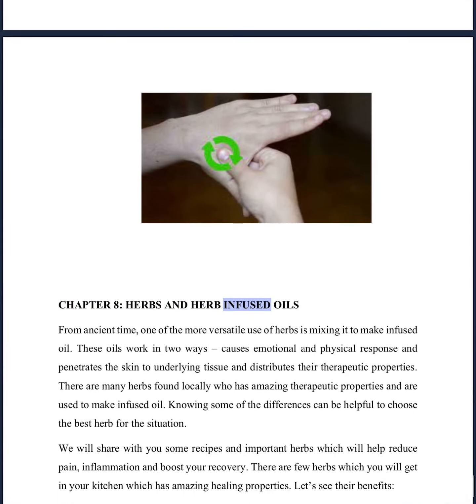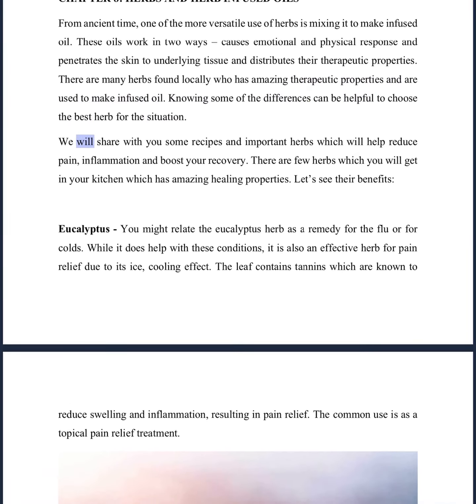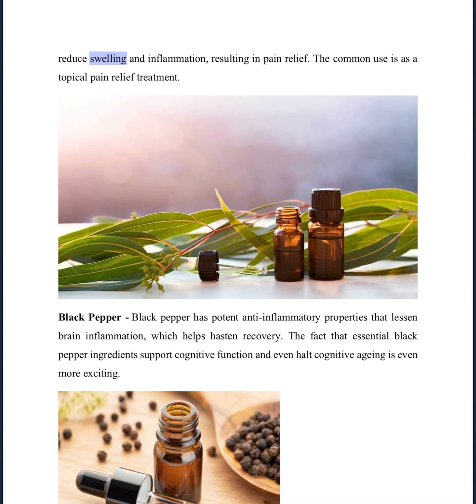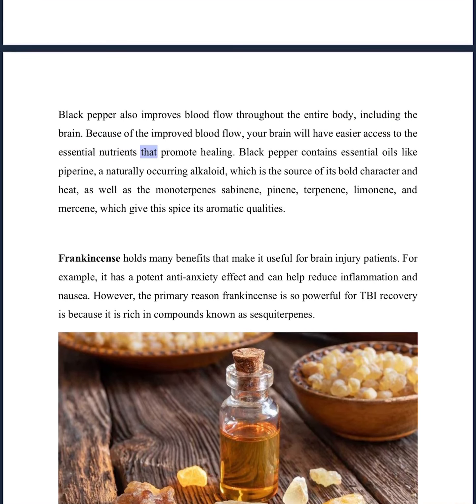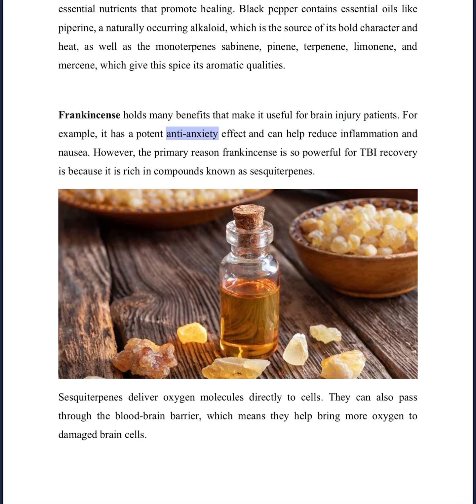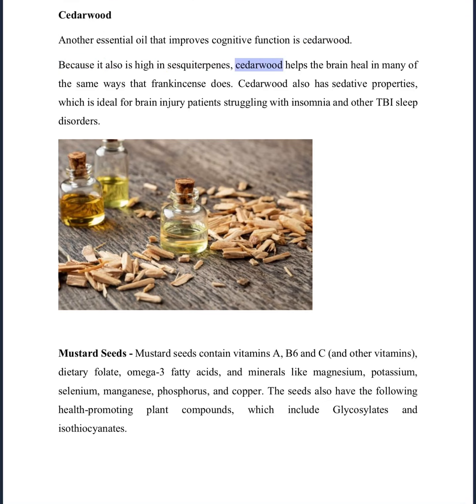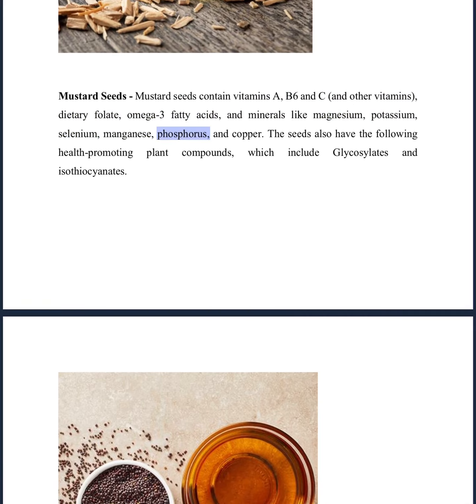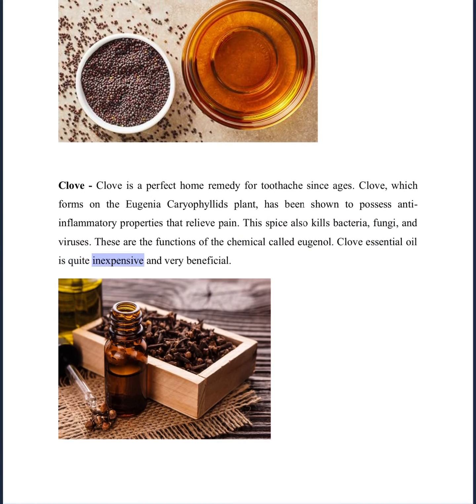Chapter 8 Herbs and Herb Infused Oils